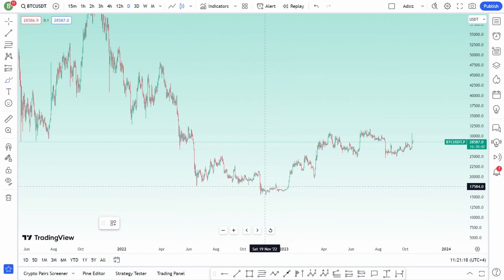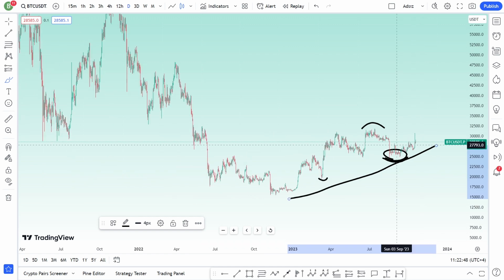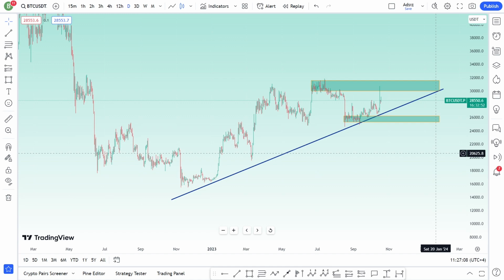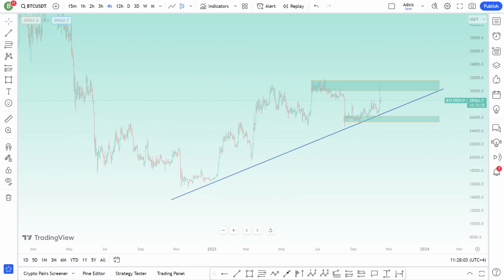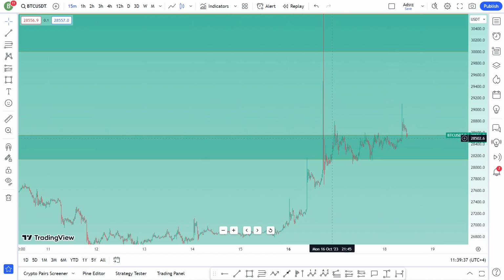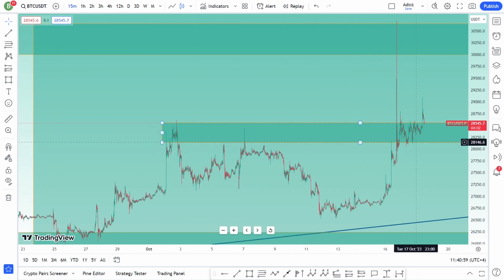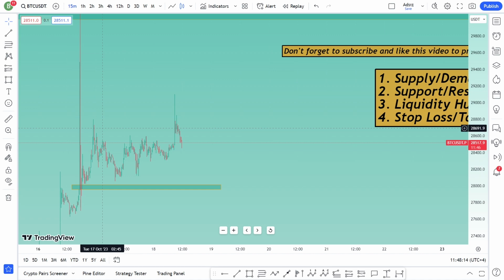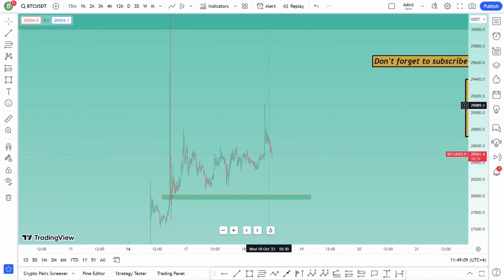WHAT IS PRICE ACTION? | LIVE ANALYZE | HOW TO TRADE EASILY #25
Do you know what price action is? Price action is a method of technical analysis. You can trade and predict the future price of cryptocurrencies easily.